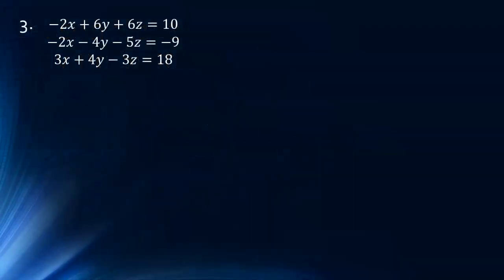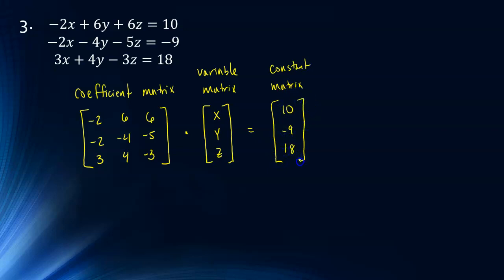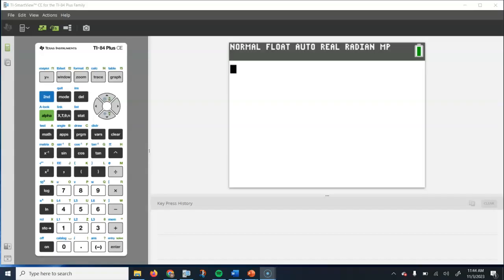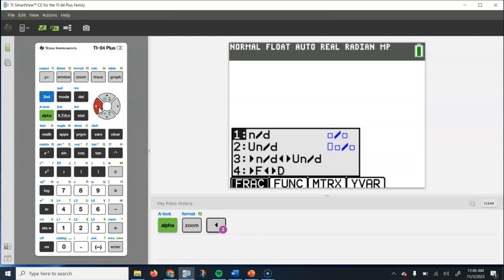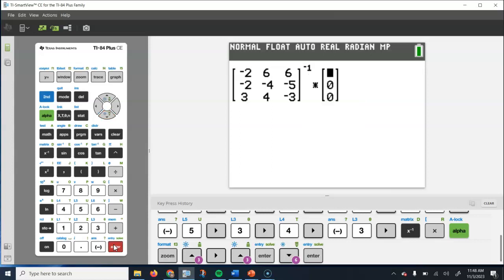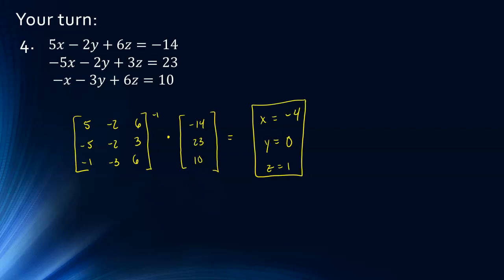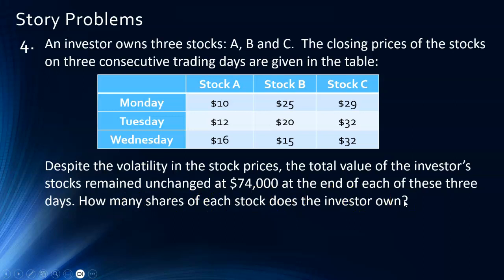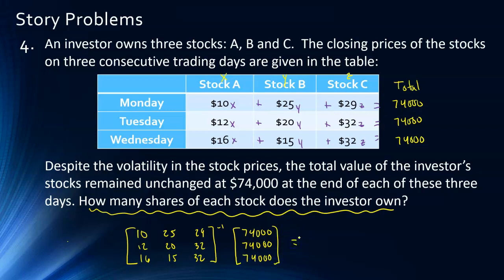2.11a Part 2: Solving Systems with a TI-84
In this video we learn how to solve a system of equations using Matrices and your TI-84 Calculuator.